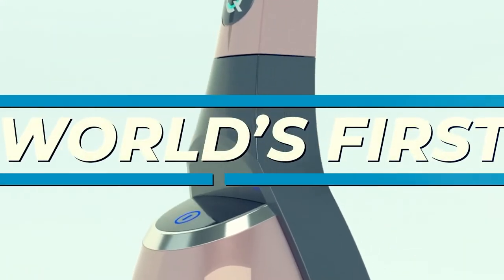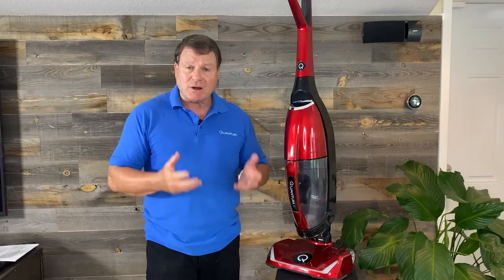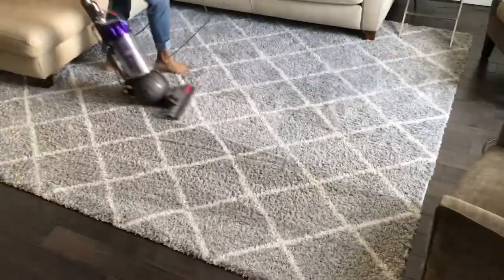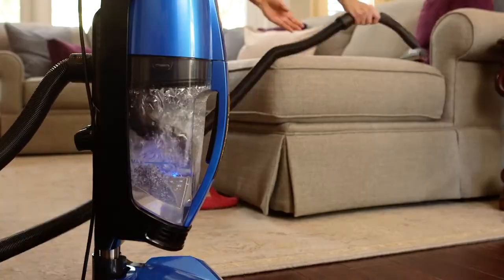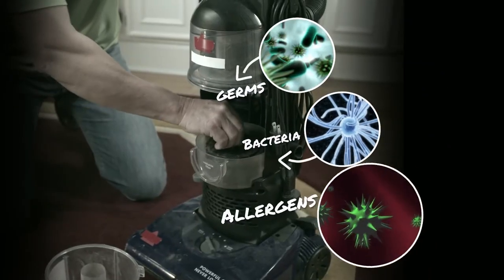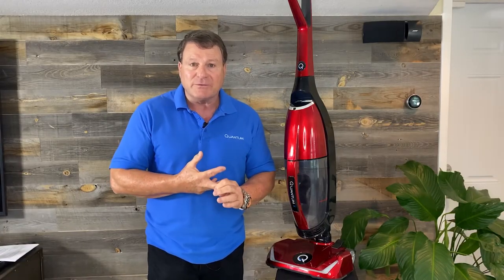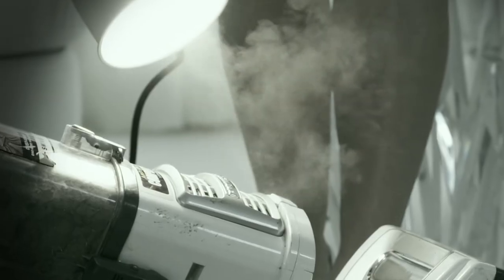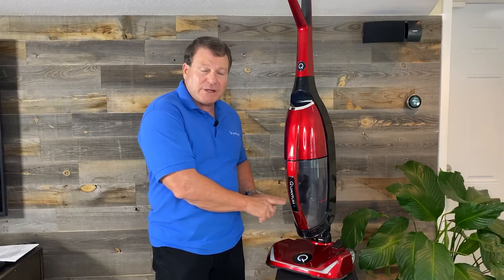Why Filters Are Bad | Quantum X Water Vacuum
What makes the Quantum X water filtration vacuum so different than other vacuum cleaners -- it uses water as a filter. The great thing about using water as a filter is that it can filter more things and not lose suction. Dirt and debris that is sucked up gets trapped in the water instead of getting trapped in a filter. You’re essentially water washing the air in your home when you clean like a rainstorm!

An amazing advantage is you don’t need to buy bags or replacement filters as the water acts as the filter and you can use regular free tap water! You just empty the water outside and clean out the canister. Just make sure to dump the dirty water out after each use.

You can even add fragrances into the water to make your home smell great. Aromatherapy while cleaning - what could be better?

If you have bad allergies, then Quantum X can be a great solution for you. The water can trap pollen, dust, and other allergens in the water.